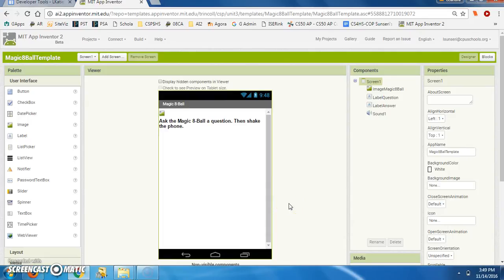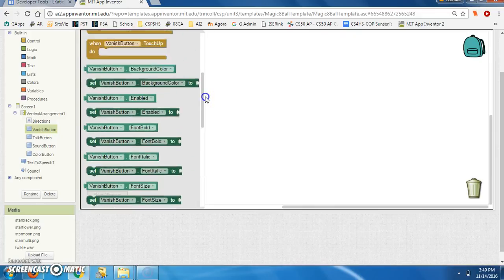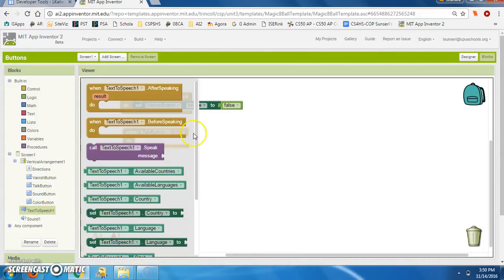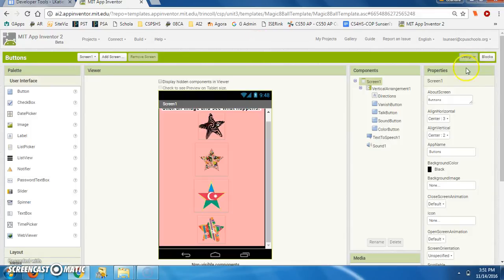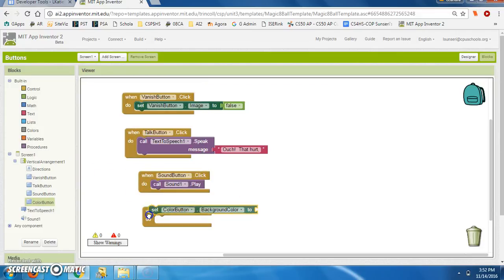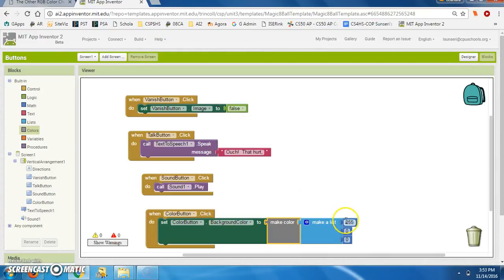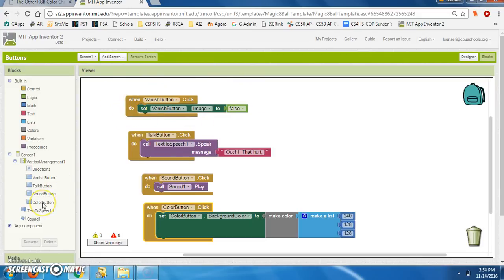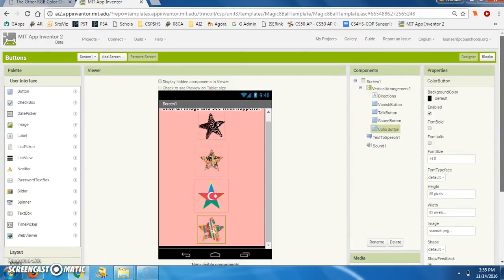Buttons App Pt 3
App Inventor 2:  Buttons App Part 3 - Programming.